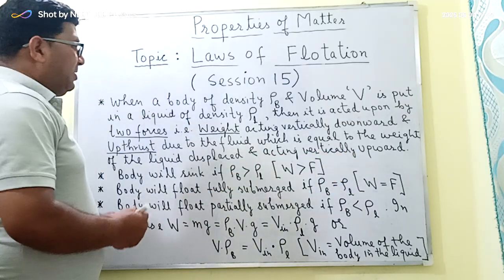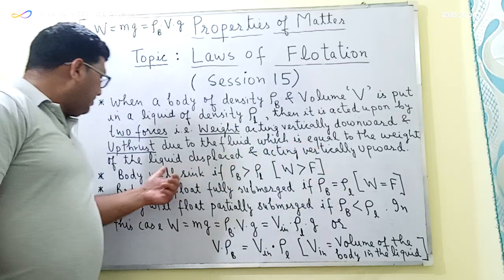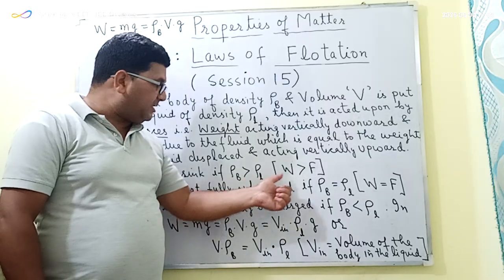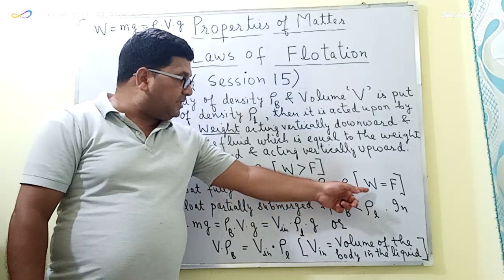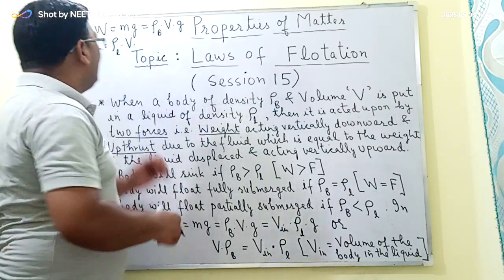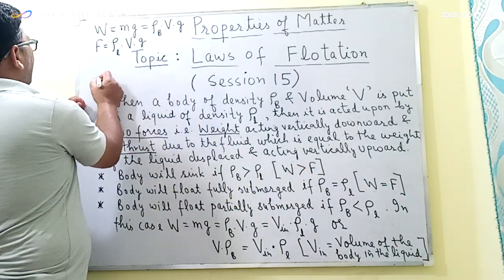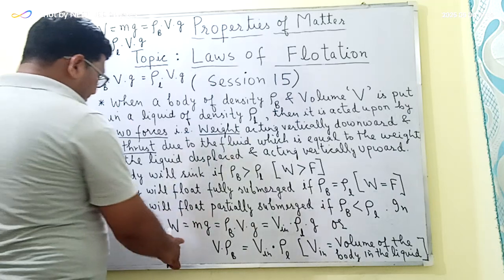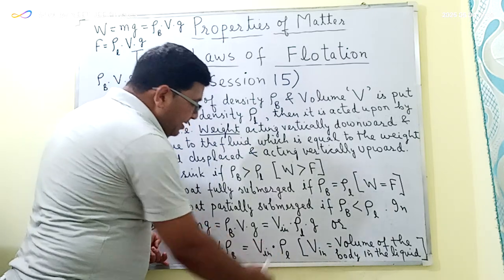Laws of Floatation - Brief Description (!Session 15 )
Laws of Floatation - Brief Description